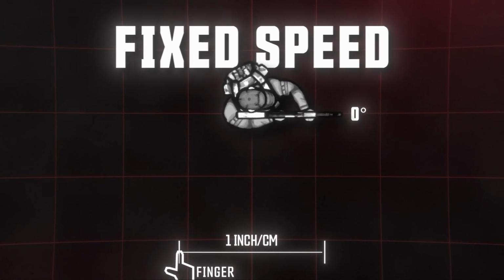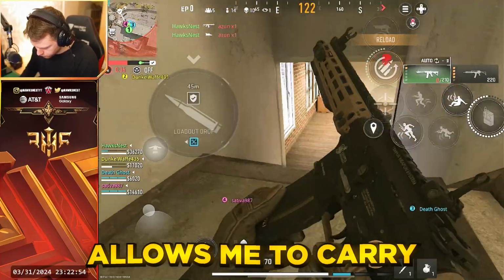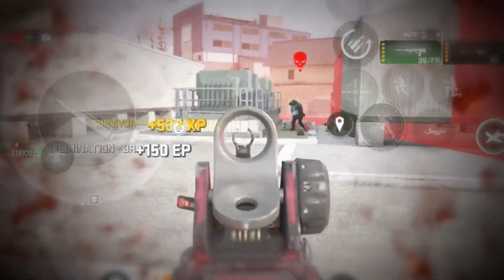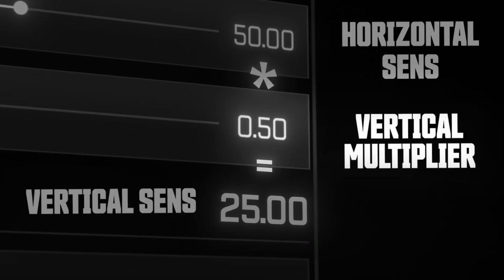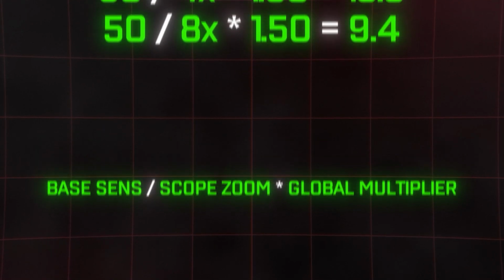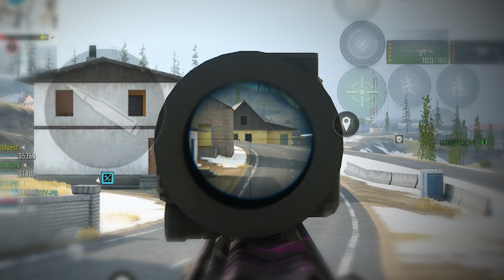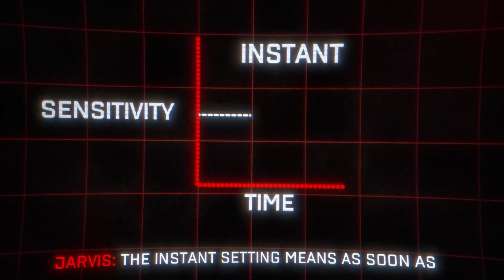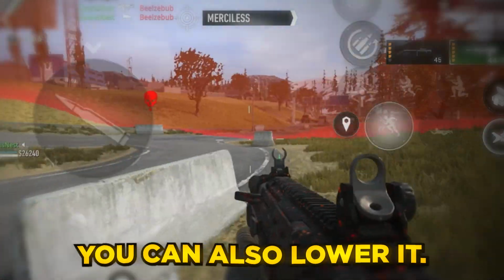PERFECT Sensitivity GUIDE! (Warzone Mobile Pro Tips and Tricks)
Improve your aim in Warzone Mobile with PERFECT Sensitivities!

0:00 - Intro
0:20 - Sensitivity explained
0:41 - Aim Accel Explained
1:51 - Fixed Speed vs Accel Reccomendation
2:40 - Horizontal Sensitivity
3:24 - Vertical Multiplier
4:23 - Controller Settings (kinda)
4:36 - Global ADS Sensitivity Multiplier
5:08 - Individual Scope Sensitivities
6:18 - Transitionary Timing
7:30 - Final thoughts + Outro

Record Using: Elgato Camlink Pro